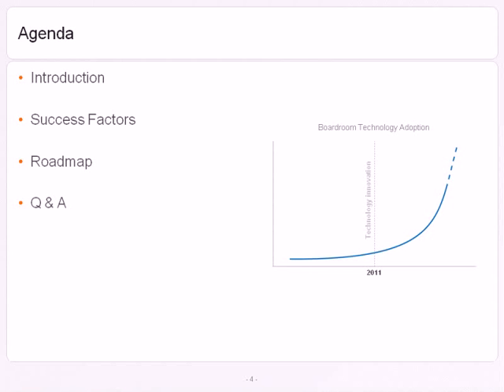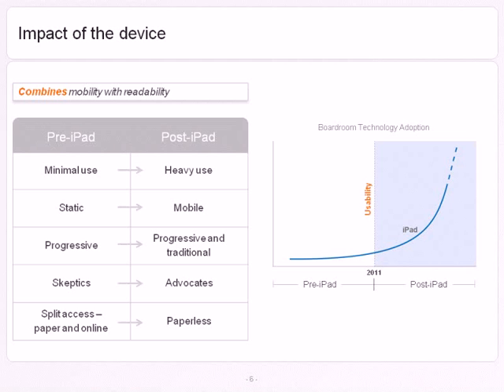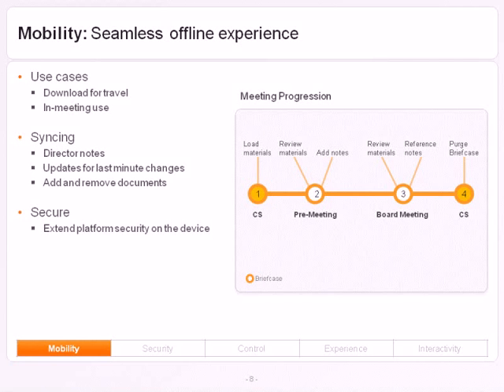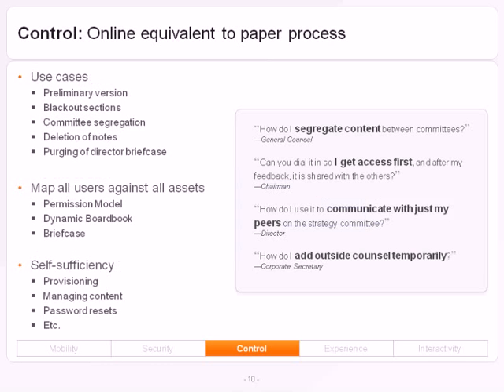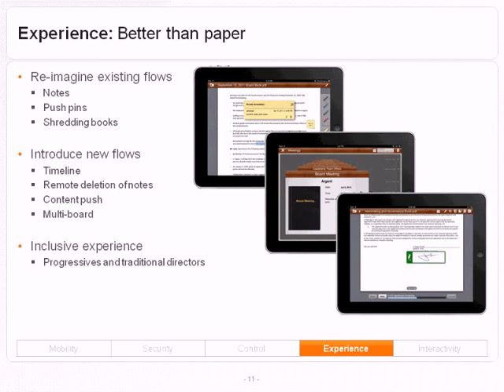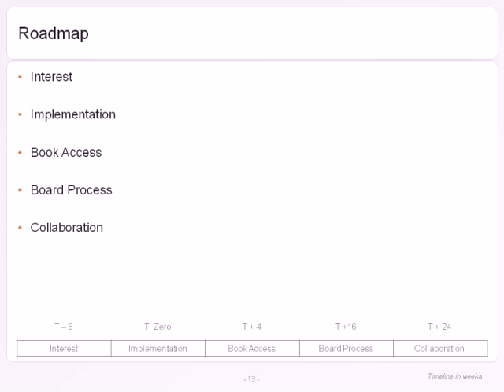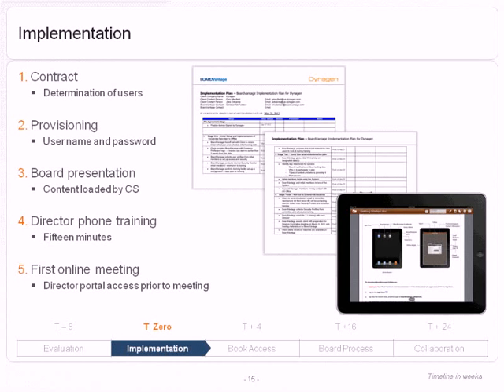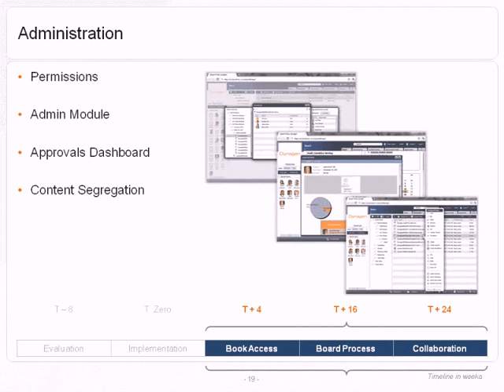A More Effective Board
Corporate Board Member Webinar with BoardVantage's Joe Ruck, President & CEO, and Mary De Frenchi, VP of Sales and Accounts